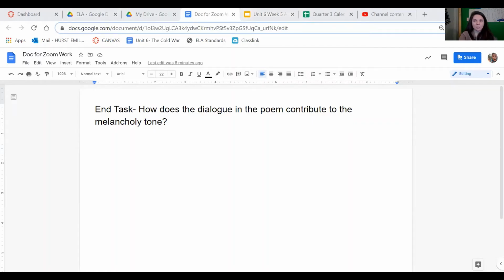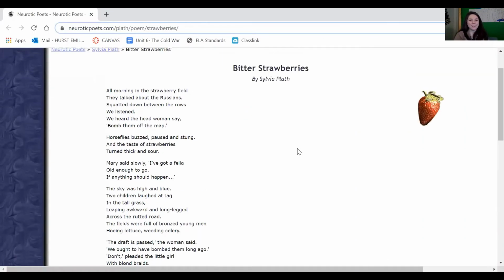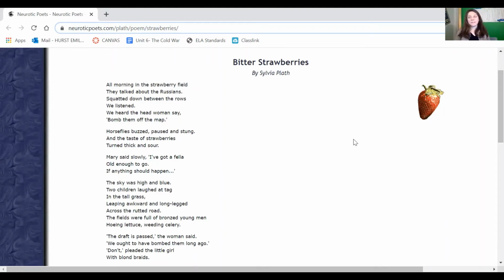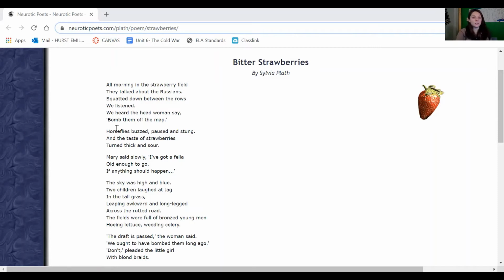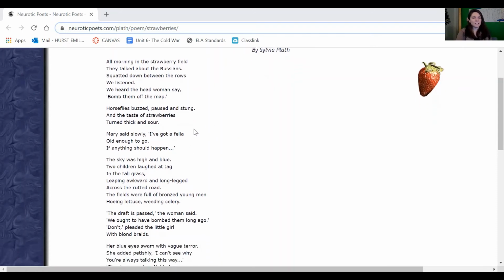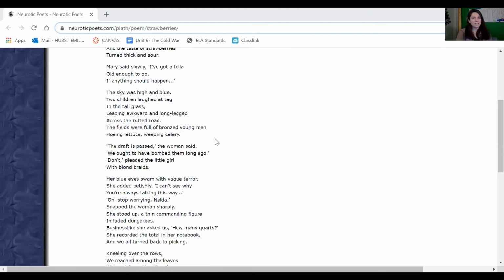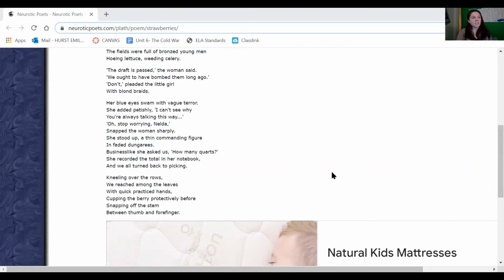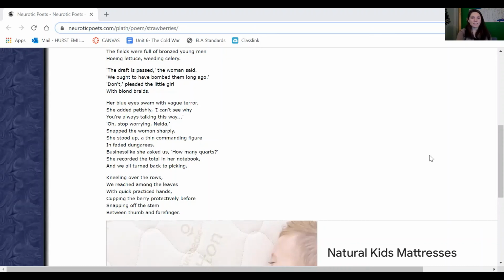7th Grade CDT Unit 6, Week 5, Day 1